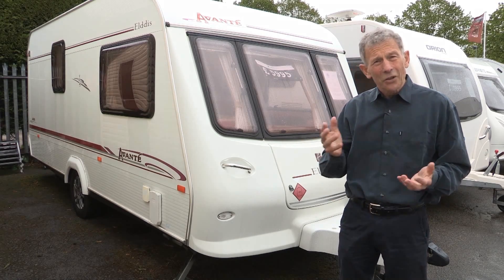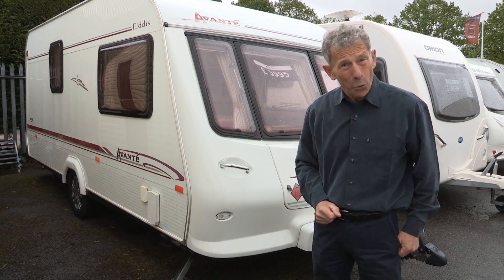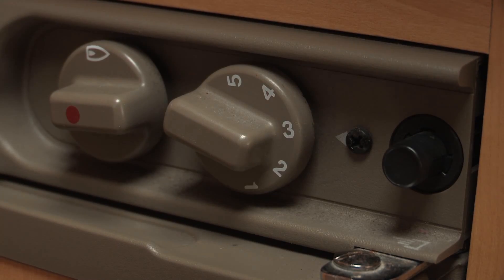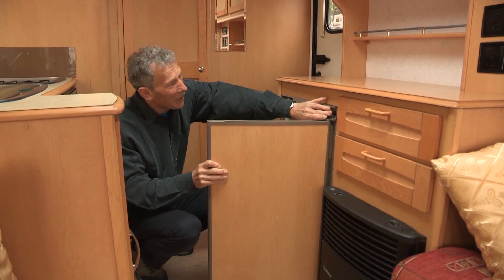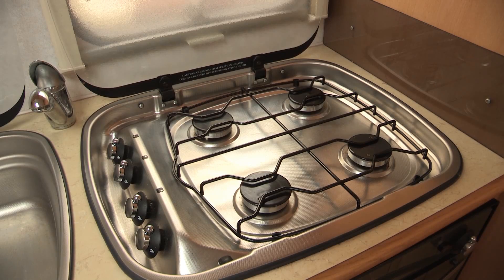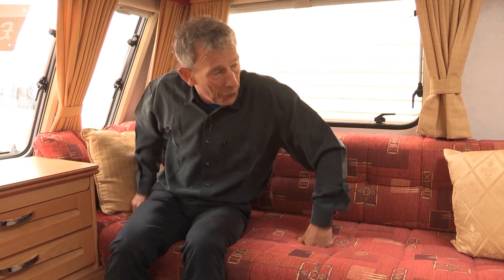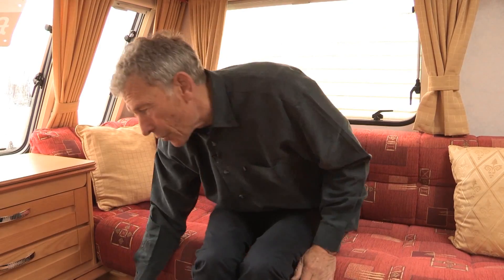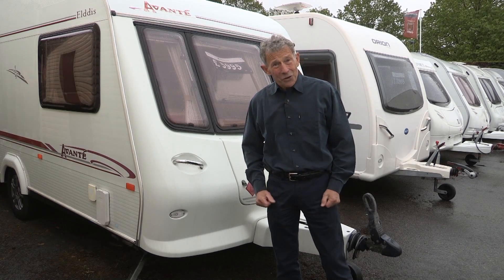Practical Caravan reviews a 2004 Elddis Avanté 482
Practical Caravan's John Wickersham takes a look at an Elddis Avanté 482 from 2004.